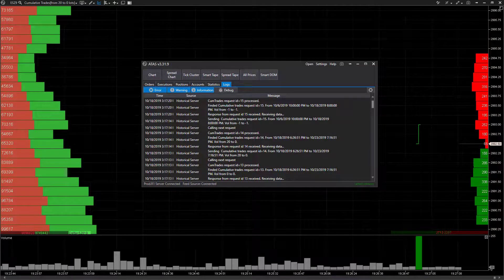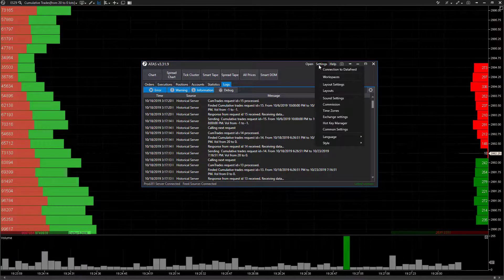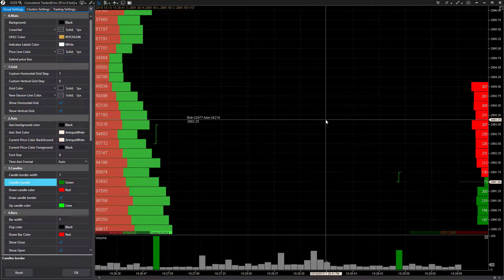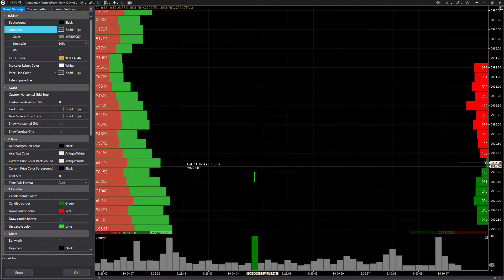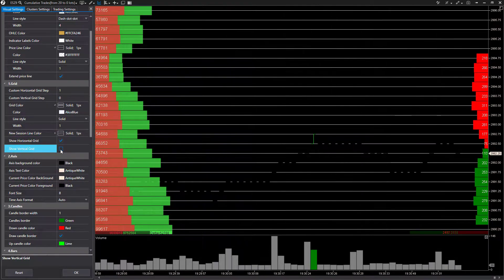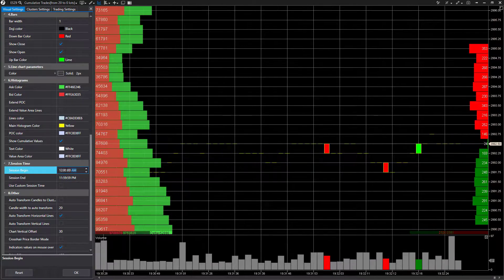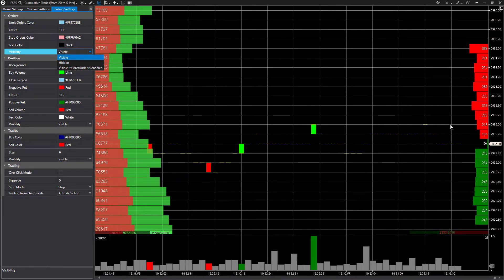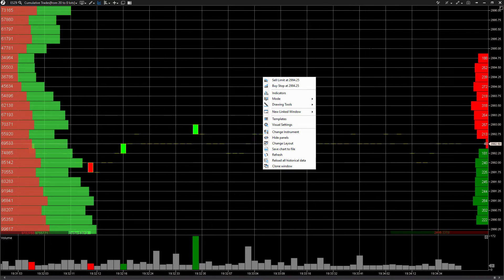ATAS | Order Flow Trading - How to Customize Platform Theme Colors and Visual Settings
The following video will guide users through the process of customizing the ATAS theme color as well as visual settings throughout the platform such as chart background colors, grid colors, and much more.